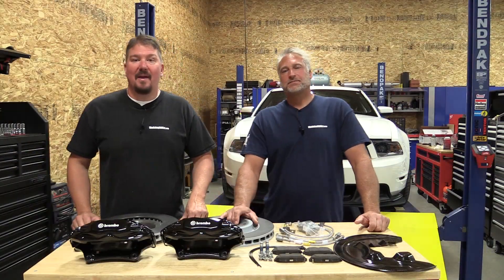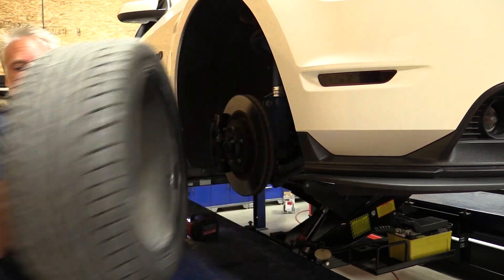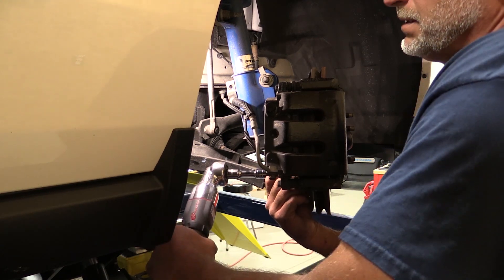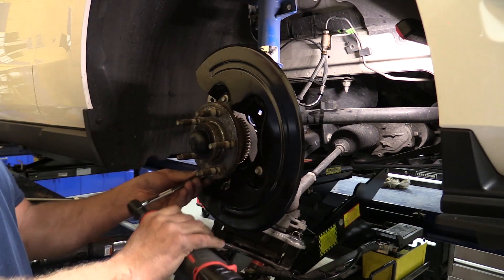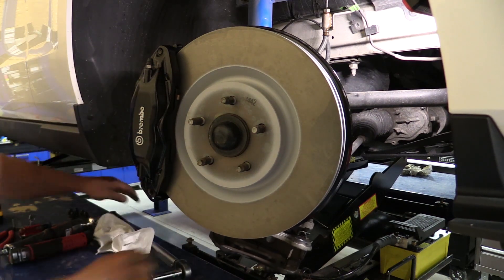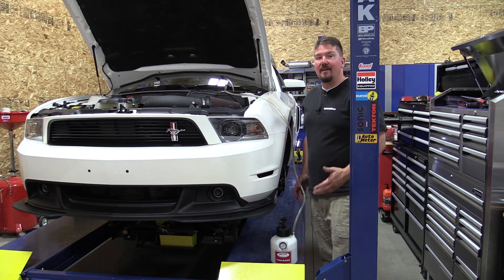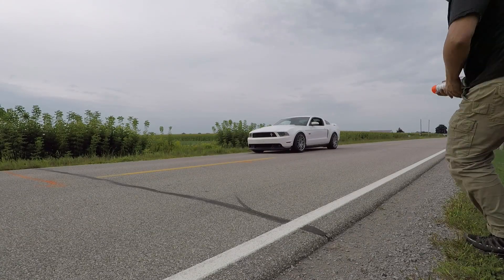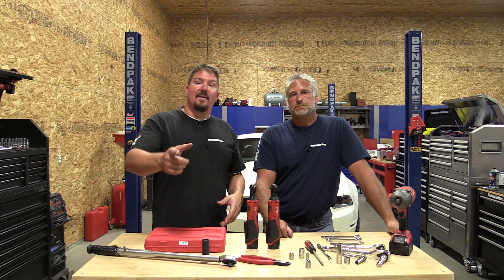STOP! 05-14 Mustang GT Ford Performance SVT Front Brake Upgrade Kit also for V6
Listed below are the parts and tools used for this project, all available from Summit Racing:

Add HP - Buy Brakes - While every current Ford Mustang is capable of a single stop from maximum speed at or near the limit of tire adhesion from the factory.  But, the braking systems of these sports cars are not adequate for hard or sport driving, especially once one has added more horsepower and changed the suspension. Most stock brake systems lack sufficient thermal capacity - the system's ability to absorb and transfer heat by conduction, convection, and radiation into the air or surrounding structure during severe driving. In addition, most OEM brake pads are also not designed for severe use, since cold stopping performance and quiet operation typically are considered more important to new car buyers, even in the mid-range sports car market.

Several factors should be considered in the selection of high-performance aftermarket braking systems. Some have to do with performance and safety, some with ease of installation and some with cost. The object is to select the system that will reliably fulfill your long-term needs with the least trouble and the least cost.

Ford Performance SVT Front Brake Upgrade Kit (05-14 GT, V6)

Our choice to upgrade to the Ford Performance SVT kit is due to many factors including cost and the fact that this is a complete kit that includes matching rear pads.  This kit is similar to the Ford Mustang GT Brembo option or the Track Pack option.  This is the exact same brakes that were stock on the 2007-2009 Ford Mustang GT500.  The kit includes:

SVT Bolt-On Front Brake Kit
Four Piston Aluminum Calipers
Black Anodized Finish
High Performance 14" Vented Rotors
Goodridge DOT-Approved Brake Lines
Cost wise, this kit from Summit Racing (Ford Racing M-2300-S) is the best stopping power for your buck when compared to the other big brake options on the market.

Easy Installation

Installing this kit is very easy with a few good tools.  There is nothing that is overly special, but some tools can help you make some tasks a bit more simple.  The brake service kit to help ratchet in the rear brake caliper to fit new brakes is a fairly cheap tool that many automotive enthusiasts should keep in their tool box.  Also, the Milwaukee M12 ratchets make working on smaller fasteners a breeze.  Here is a list of tools we used on the project.

Performance Tool W180 5-Piece Brake Service Kit
Motive Products 0107 Bleeder Kit
Milwaukee 2763-22  M18 Lithium-Ion Impact Wrench
Milwaukee MWK-2457-21 M12 3/8" Ratchet
Wright Tool 744 Flare Nut Wrench Set
Craftsman 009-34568 Dual-Mark Socket Sets

Stop on a Dime

Our YouTube video walks you through each step of the installation and it can be completed easily in a driveway with some jacks.  This is not a difficult project, just take your time when bleeding the brakes to make sure that no air gets past the master cylinder.  Once complete, your Mustang will lose the mushy pedal feel because of the stainless steel brake lines and the calipers and pads will grip and have the thermal capacity to survive heavy duty track use.

Many would argue that a Mustang should come from the factory with these brakes, and some do if you ordered your car right.  Either way, it is nice to have an affordable option for cars that did not get spec'ed with the Track Pack or Brembo Upgrade.